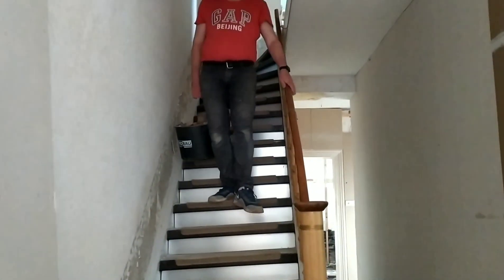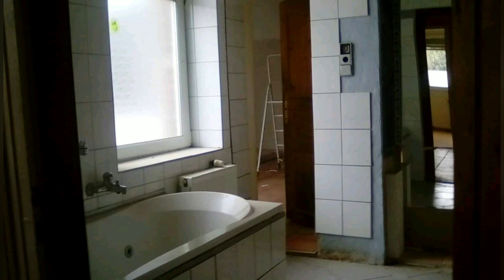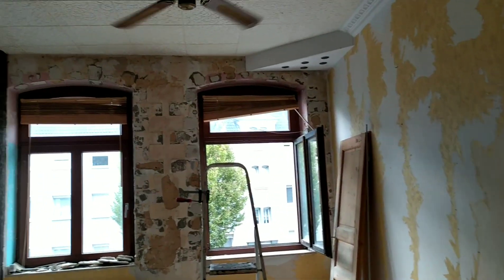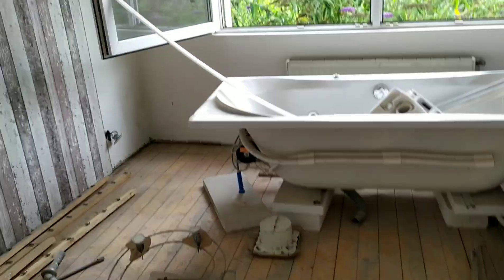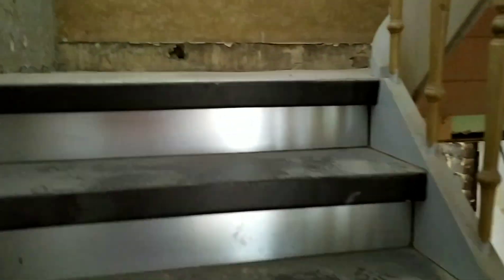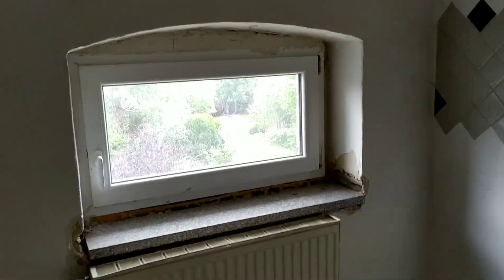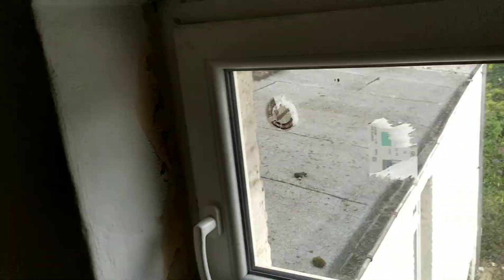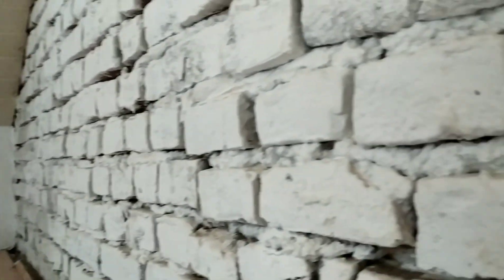My Home Renovation Diary in Germany part 2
Renovation of a 1910 Jugendstil Haus (Art Deco) in Germany